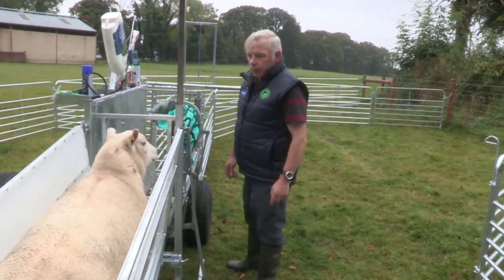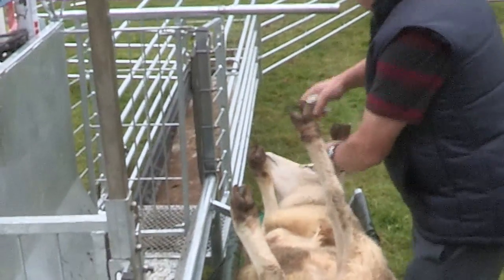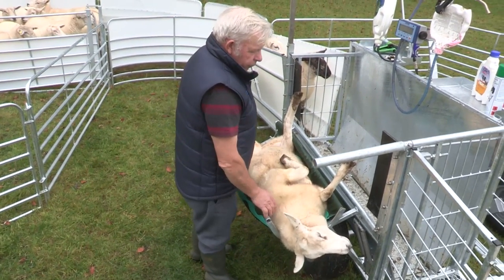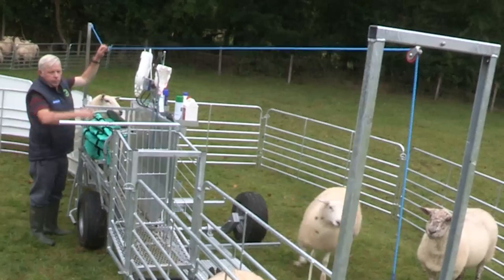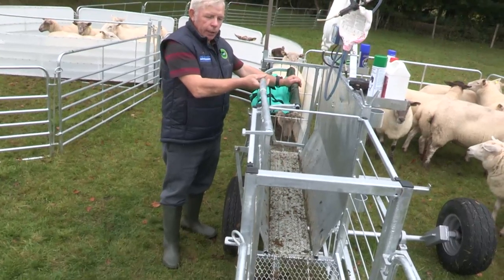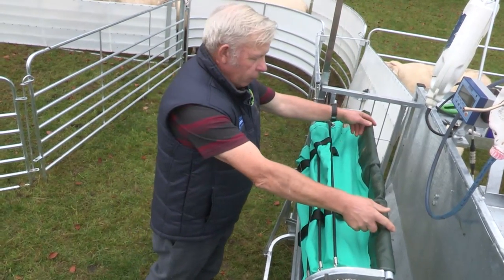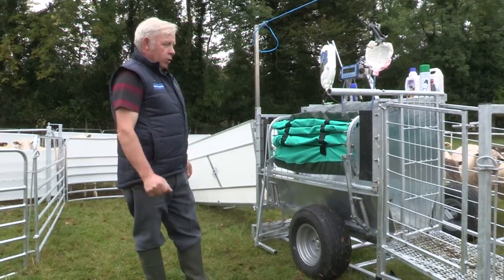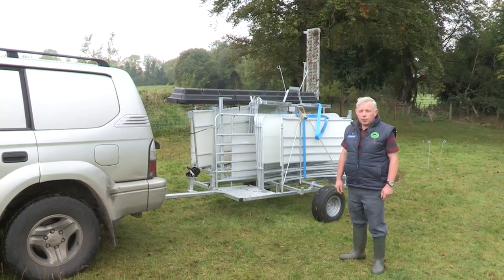Shepherdsmate Sheep Handling Unit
Countryside Productivity Sheep Grant ( CPSG)
SPECIAL GRANT PACKAGE
Shepherdsmate race will quality under SG27 mobile sheep handling system with road legal trailer cost £7500 and for this you will get the additional benefit of integrated weigh crate( SG29) ,Sheep Handler ( SG30) and ( SG35) EID Hand Held device ( Stick Reader). These features come at no additional cost.
When applying make sure to apply for SG27 and SG35 to receive the minimum amount of grant of £3000 on a spend of £7500.

SG 27 can be used as a fixed sheep handling system.

### Important for Northern Ireland Farmers ###
N.Ireland Farm Business Improvement Scheme Grant Package
 = Value for money = G13
FBIS Teir 1, Special Package price.

THE INNOVATIVE
SHEEP HANDLING SYSTEM

SINGLE OPERATOR
WEIGH, SORT, INJECT, DRENCH, FOOT-PARE AND TAG
ALL FROM ONE POSITION!

Shepherdsmate equipment was said by users to convert a chore which they might have preferred to avoid into a low-stress, comforable husbandry operation. This compact system is in three parts.

The Race has vertical sheeted sides, an expanded metal floor which is self cleaning, and 4 non-return flaps. The sheep has clear view through the system on entry.

The Handling Unit is adjustable for height, has a foot operated back restraining, an independent floor linked to the scales, a turning frame and a unique three-way one lever operated-drafting gate.

The Footbath attaches to the drafting gate, remote control exite gate, and the medication is held, for economy and safety reason, in 50mm thick sponge pad in the bath.